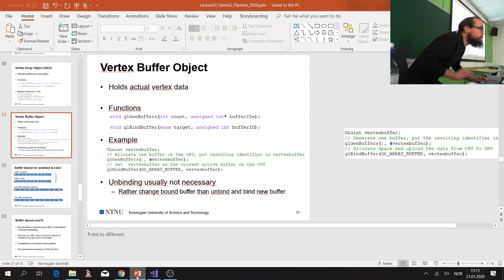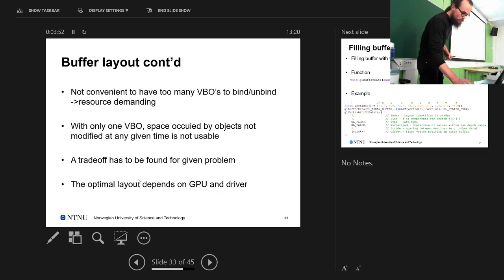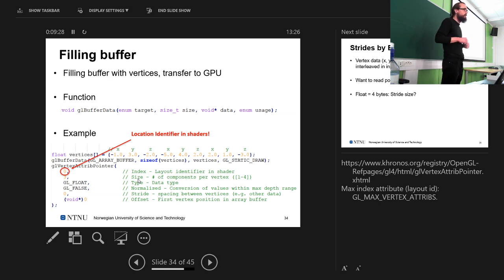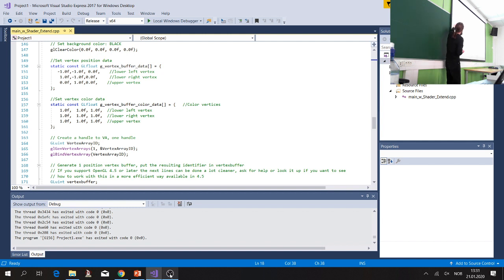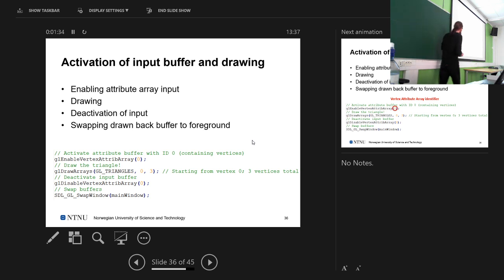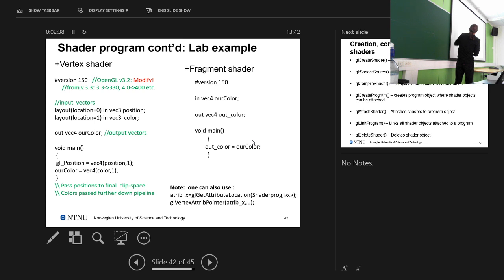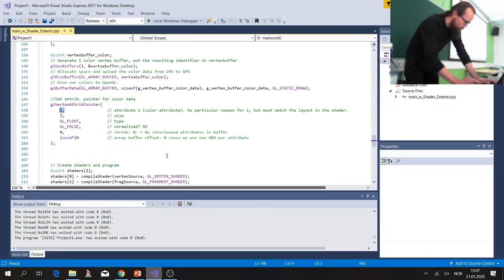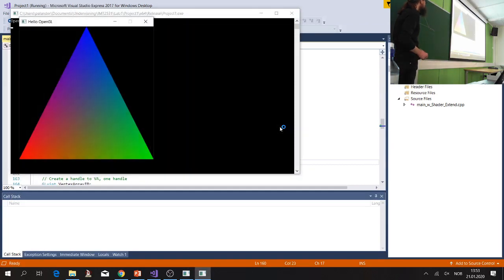IMT2531 -OpenGL Pipeline Part2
Graphics Programming 2020:  OpenGL Pipeline
Room:  B211
Time: January 21st - 2020